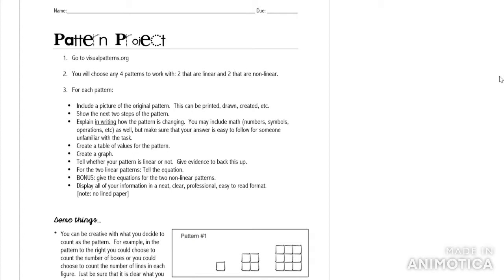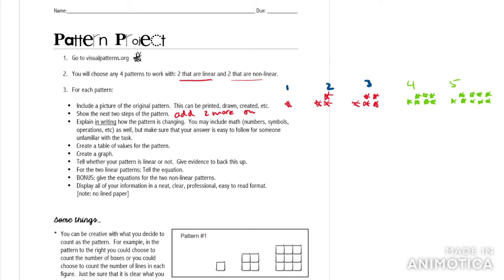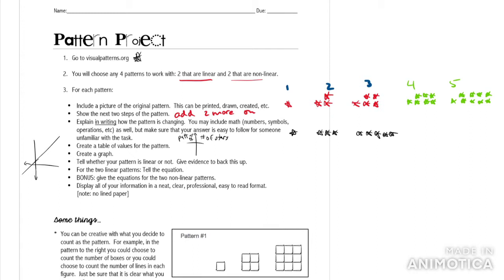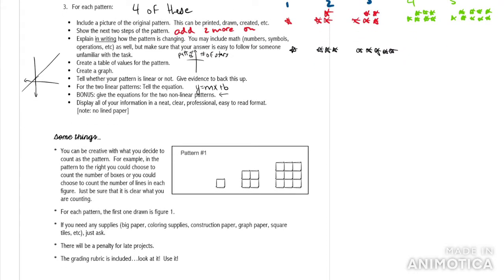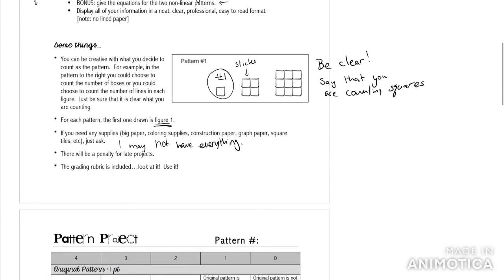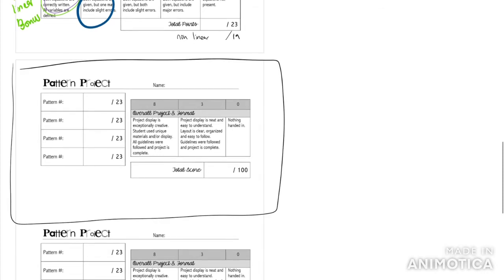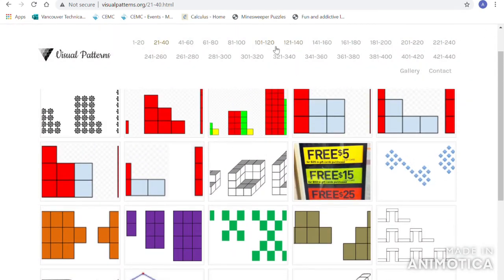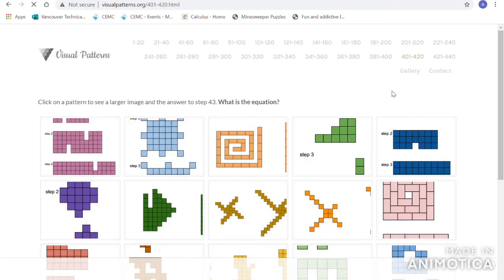Pattern Project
Good day everyone! This video goes over the outline for our Pattern project that will take the place of our unit test. Be sure you read over this and bring questions with you on Monday if there are any parts you found unclear!